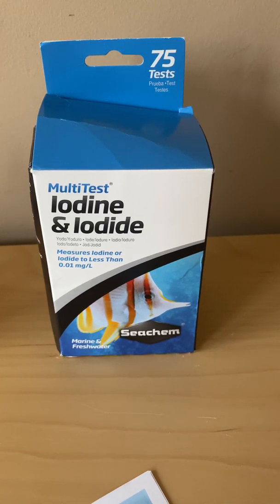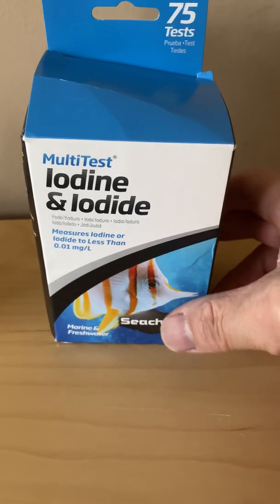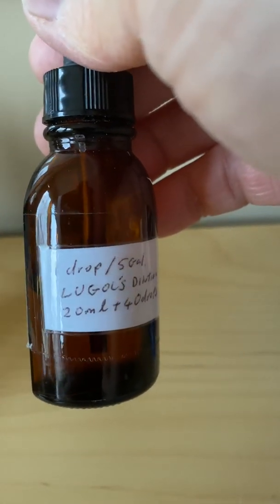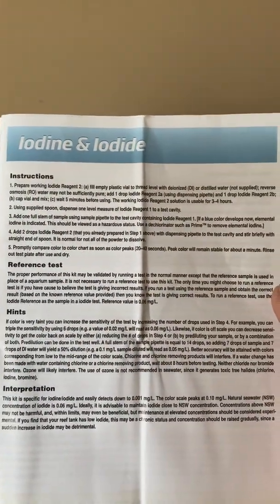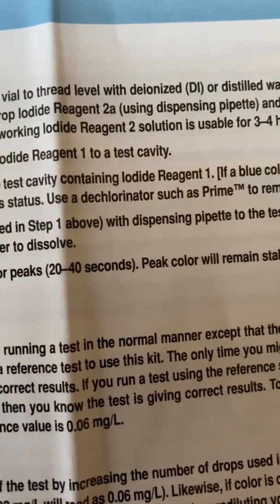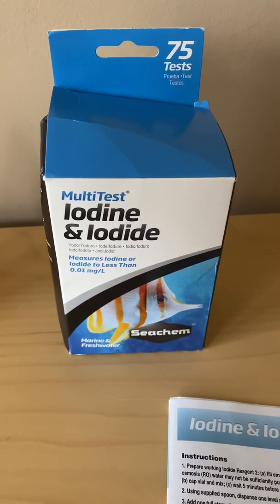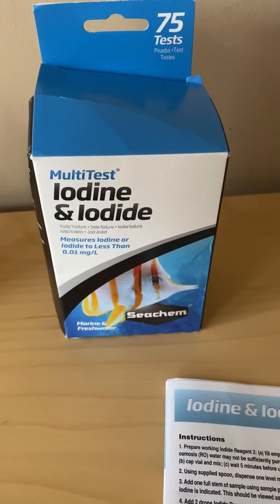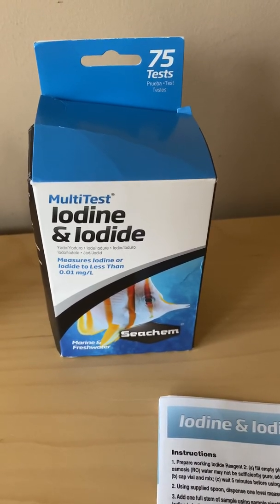Iodine is hazardous to your BTAs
Test for iodine, it may be hurting your BTA